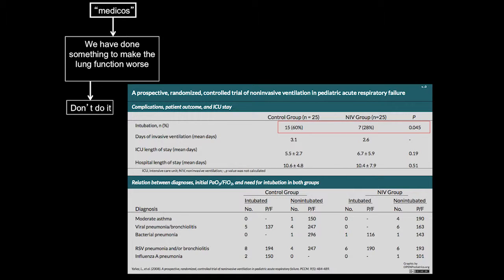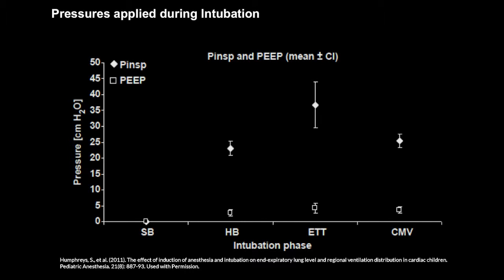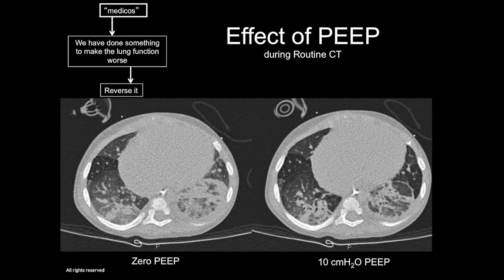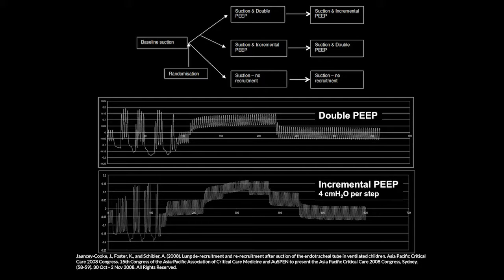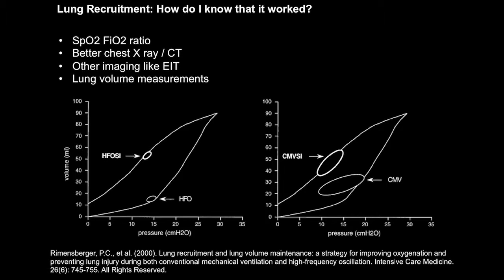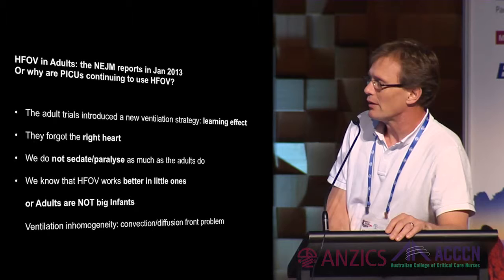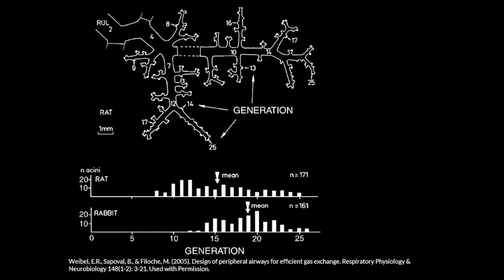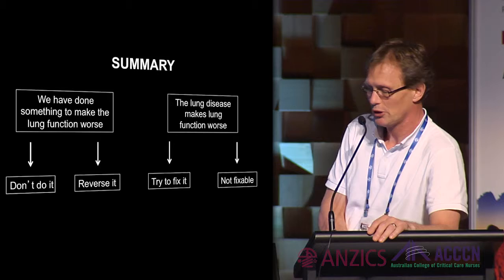Lung Recruitment and Application in Newborns by A. Schibler | OPENPediatrics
See Dr. Schibler speak about lung recruitment and application in newborns at the 2013 Australian and New Zealand Intensive Care Society.